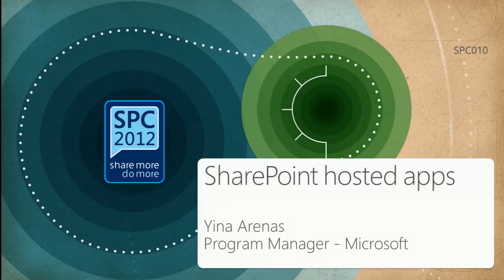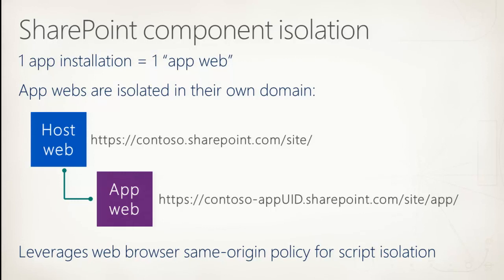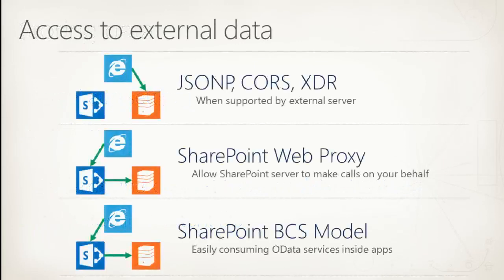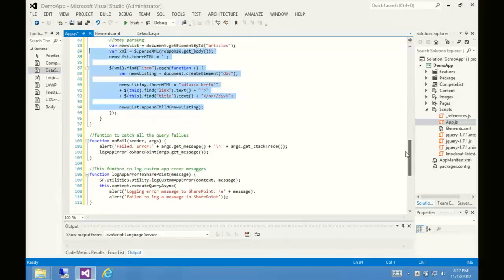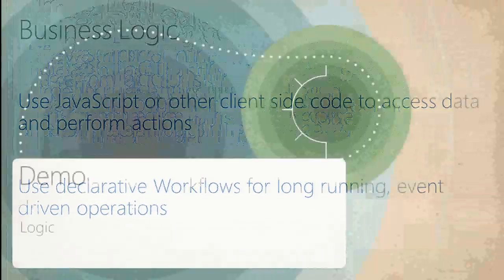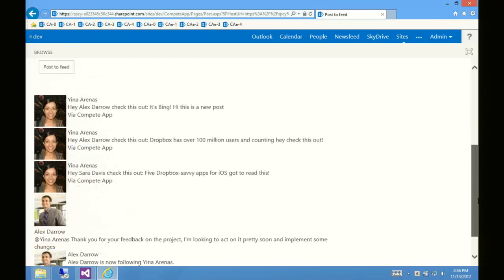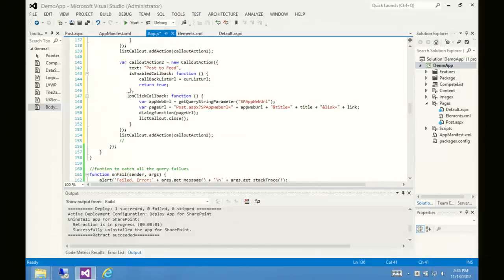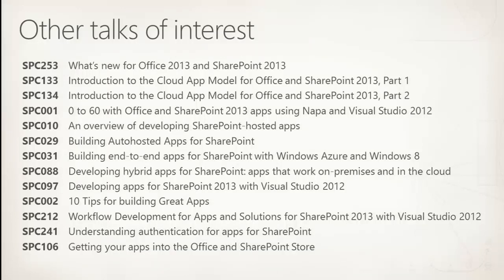SPC010 SharePoint hosted apps